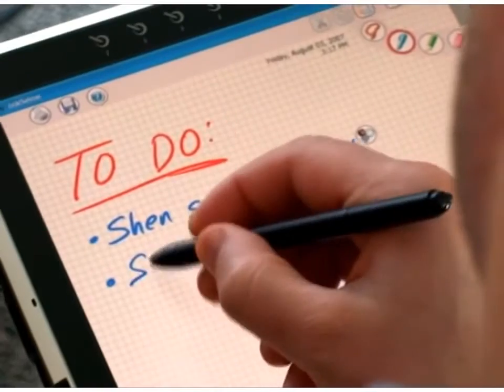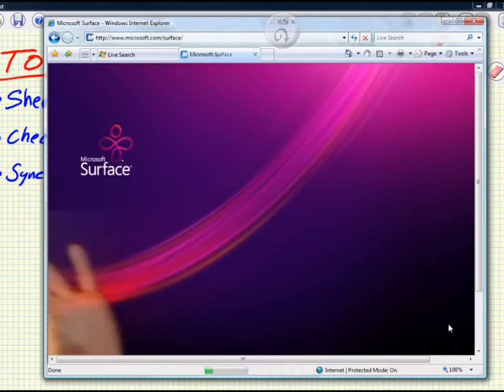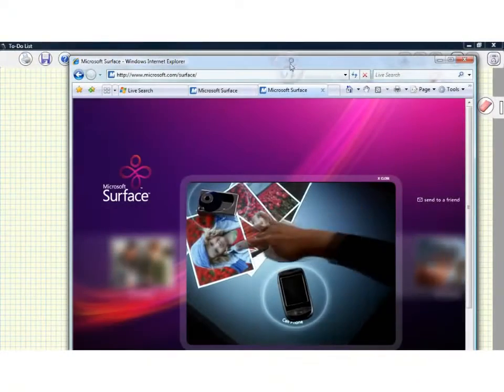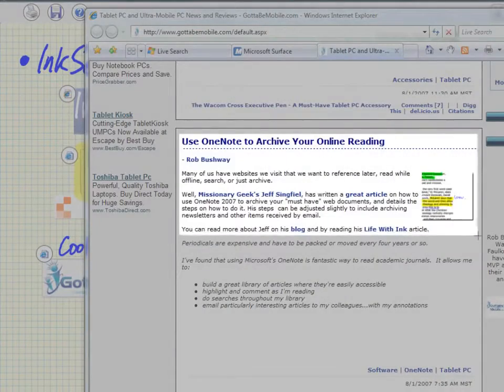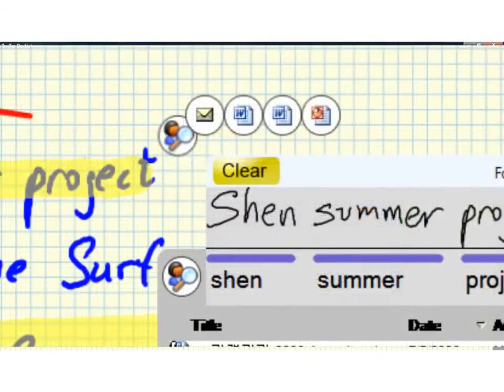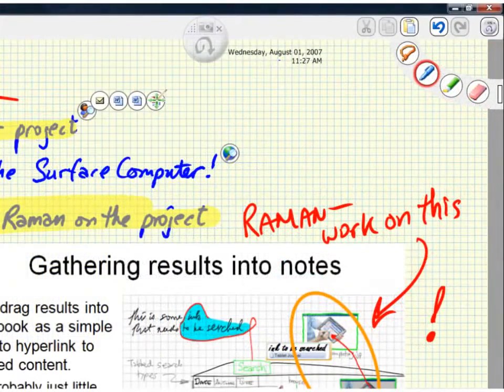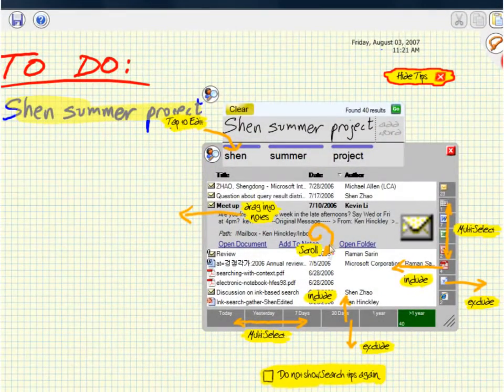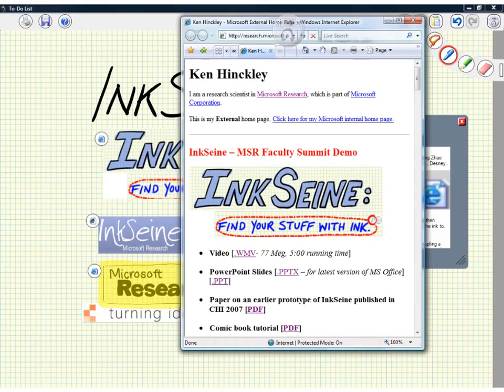InkSeine: Find Your Stuff With Ink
InkSeine is a prototype inking application from Microsoft Research that offers the unique ability to search for stuff directly from ink, without transcribing queries to a search box somewhere else.